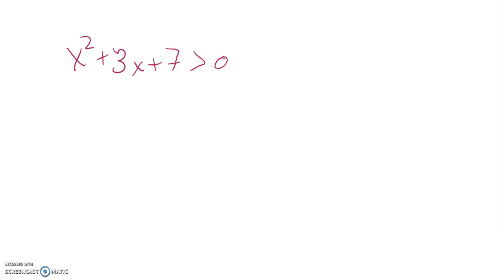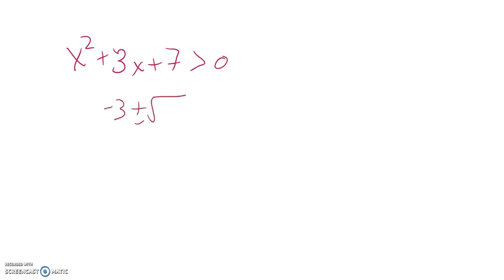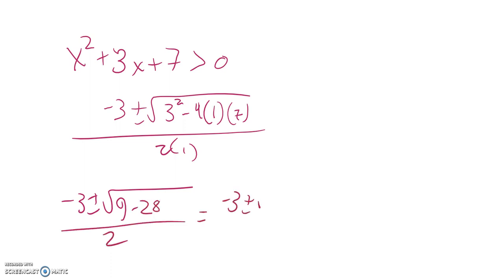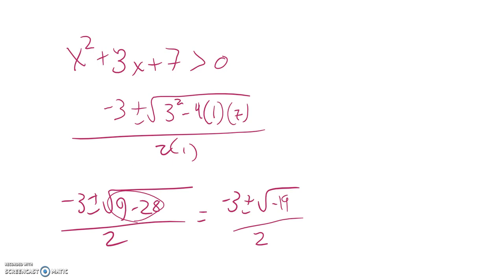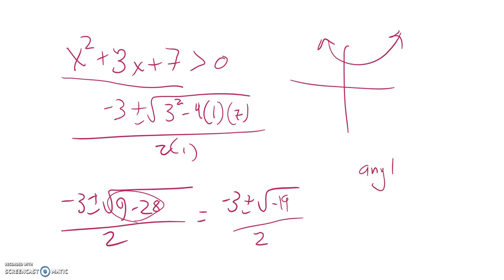A2 T12 pract assess 6